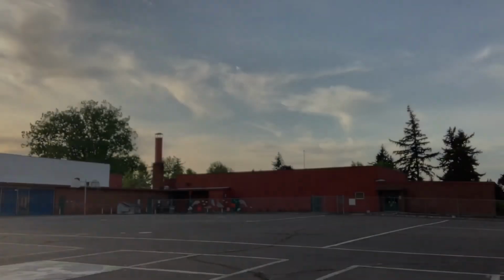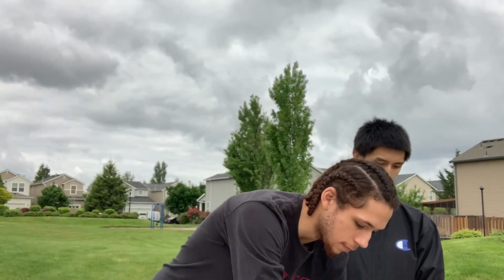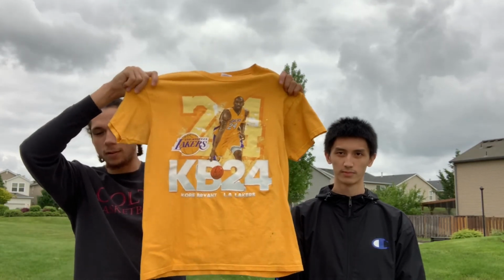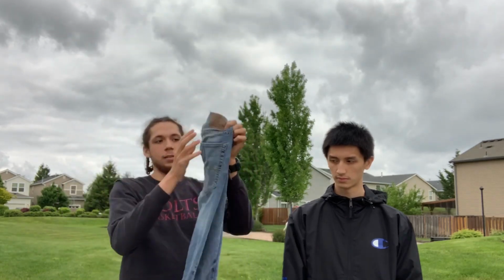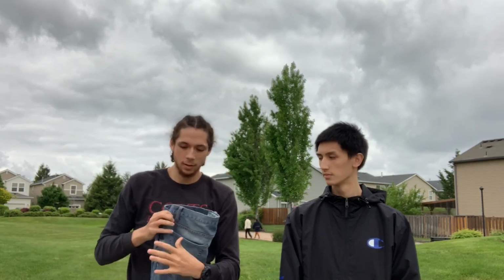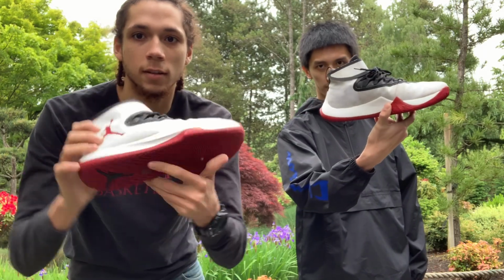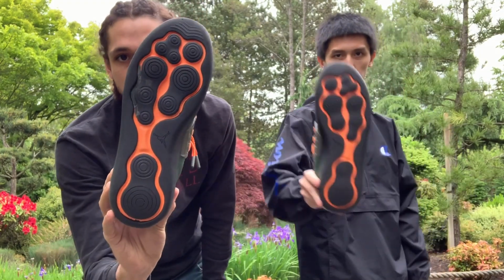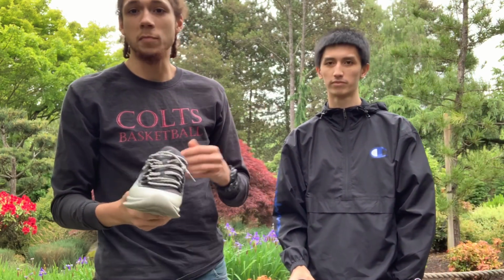Trading on OfferUp - Episode 17 - Our Biggest Exchange Yet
In Episode 17 of “Trading on OfferUp” we made our largest trade exchange yet! The trade was meant to be 24 items for 3 items. But as you’ll see in the video, things didn’t go quite as expected..

We also were able to get a bit smaller trade for some computer equipment, which the offer came to us. We didn’t even have to source out to find a trade which is always nice!

We also stumbled upon a very nice zen garden that we kind of toured around and ended up getting some pretty nice footage.

Watch to the end to see how everything unravels